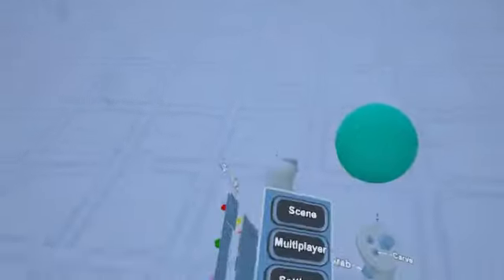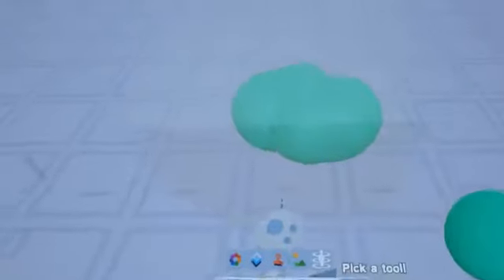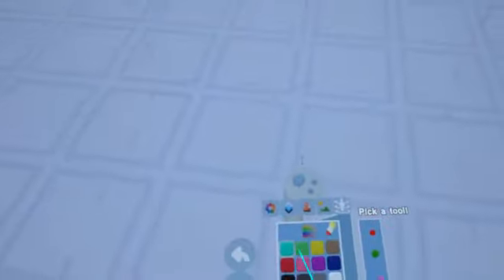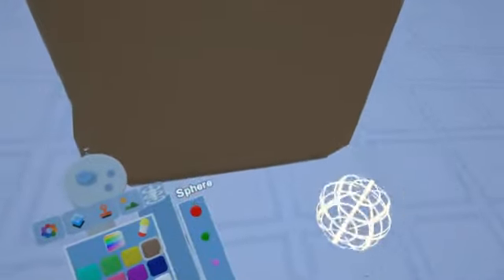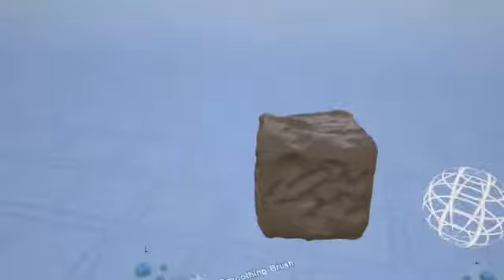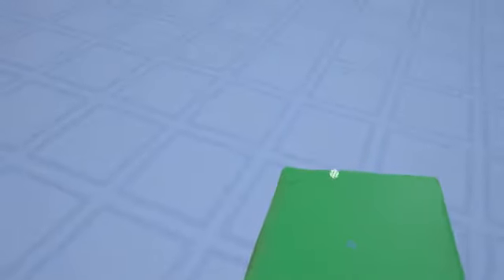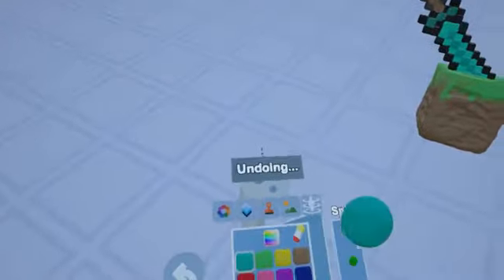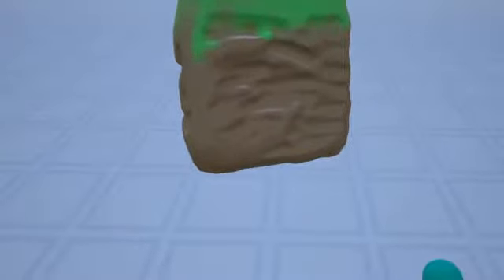SculptrVR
OBJ file of the model!
Being sick is awesome!